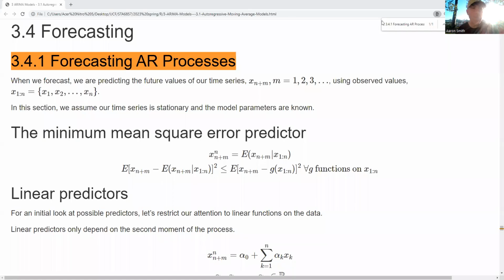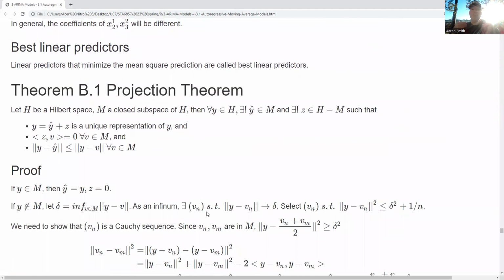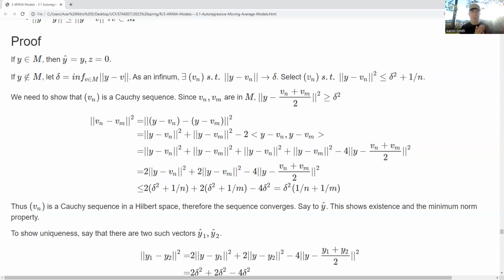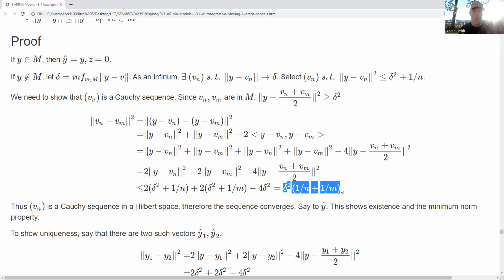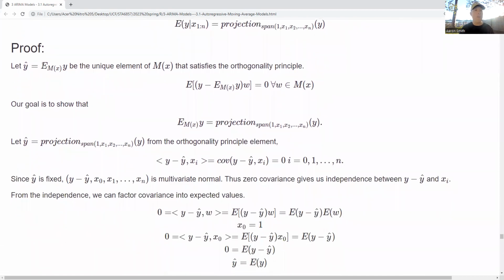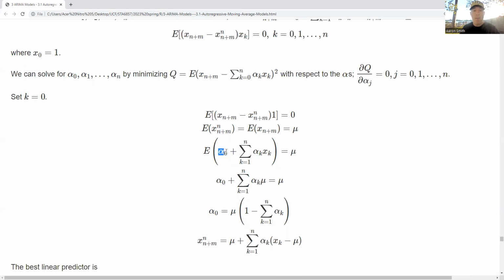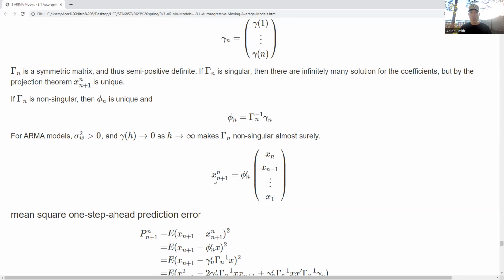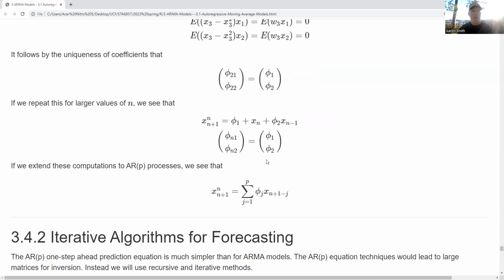3.4.1 Forecasting AR Time Series